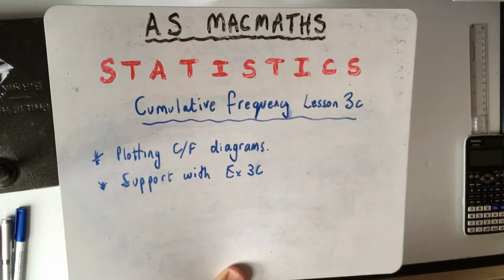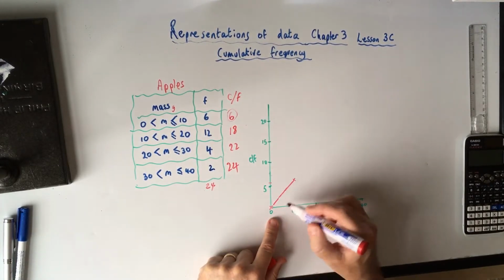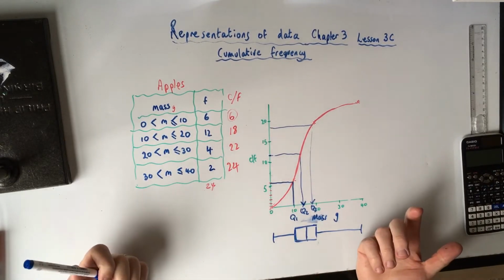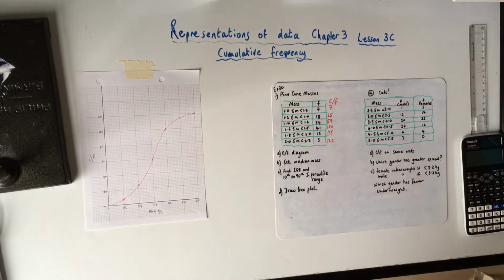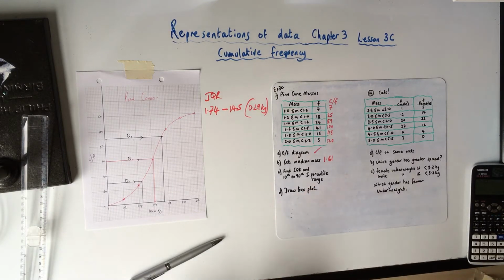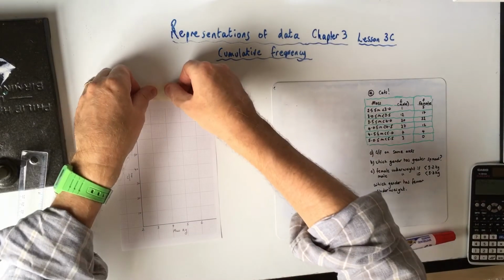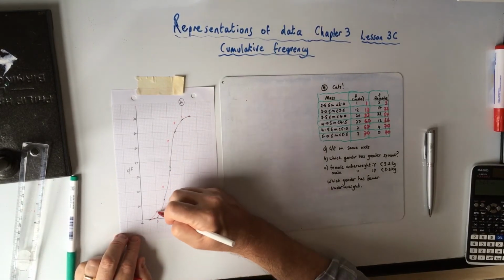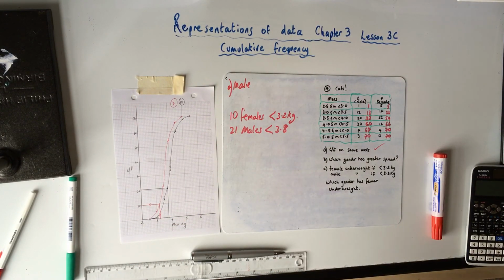Statistics. AS MacMaths. Lesson 3C. Cumulative Frequency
Explained and support with ex 3c